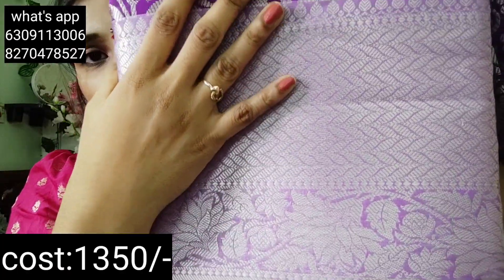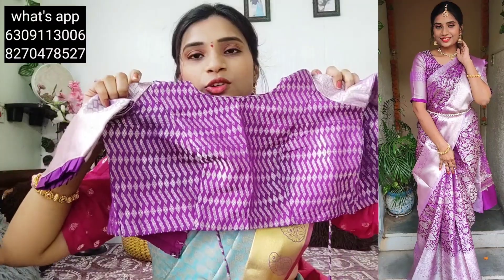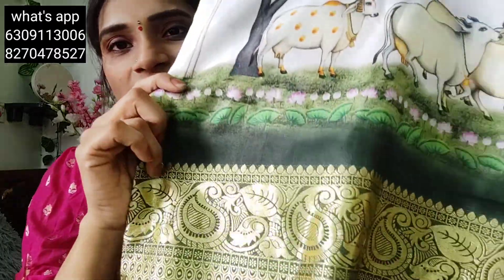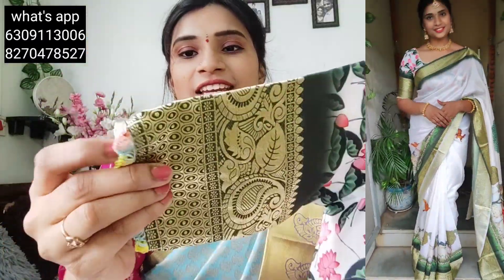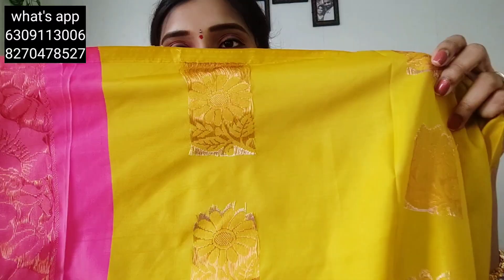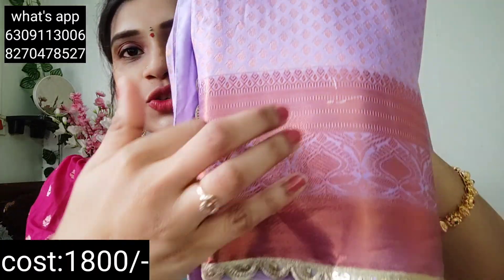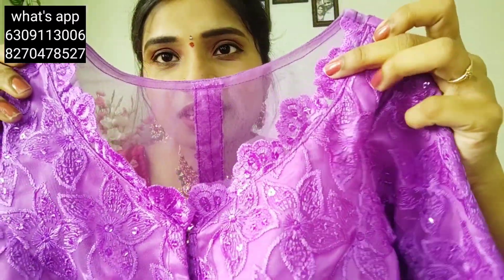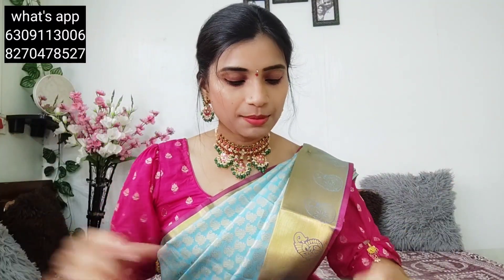మీకు తక్కువ ప్రైజ్ లో Liteweight లో పట్టు చీరలు jewellery కావాలంటే ఈ వీడియో అసలు మిస్ చేసుకోవద్దు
Hi viewers,
   if you want good quality light weight pattu sarees with reasonable prices, this video is for you. I'm presenting beautiful yet affordable collection from Lakshmi Sarees & Jewellery. This collection is really awesome. I will 100%recommend this collection.